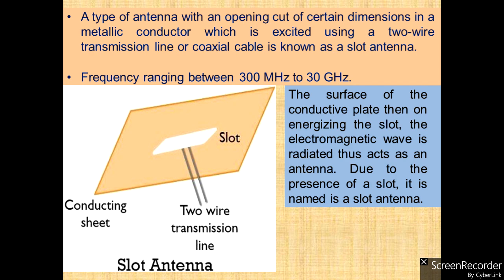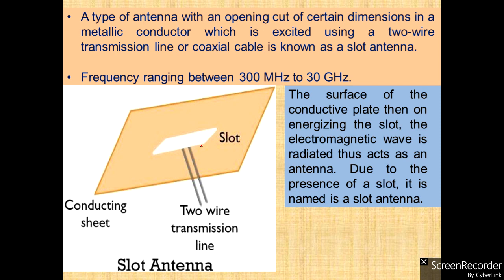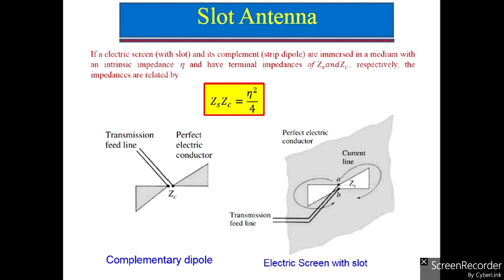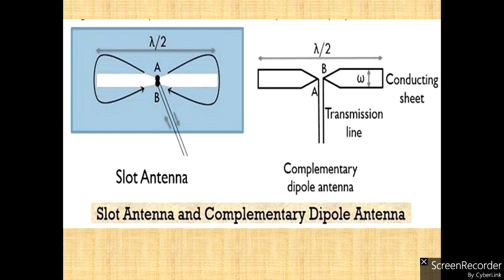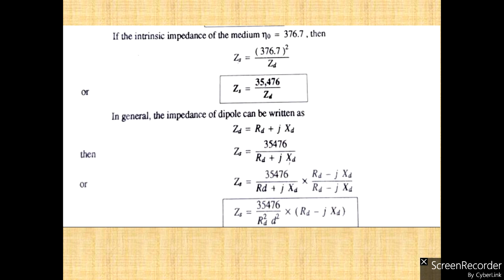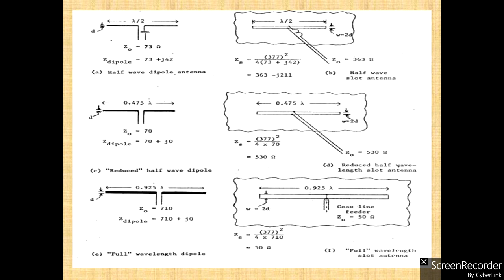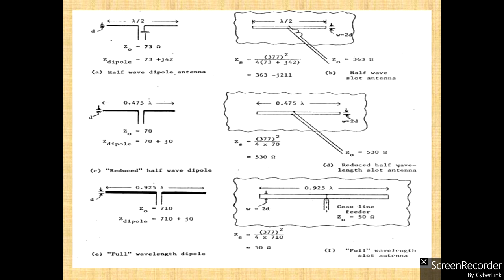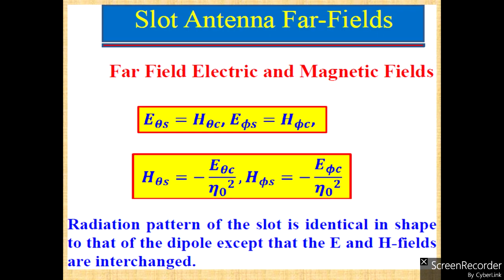EC8701 UNIT 2 SLOT AND MICROSTRIP PATCH ANTENNA